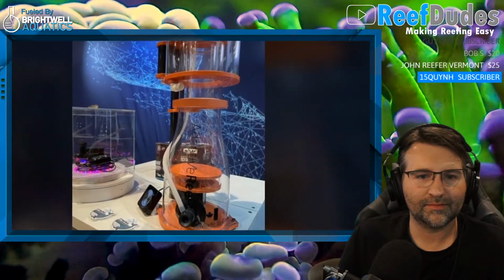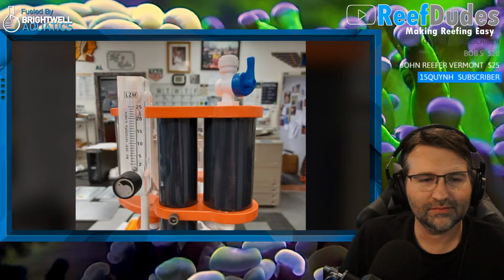Aquarium Reef Tank Creations with Adaptive Reef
A love of aquariums and manufacturing! Today we have on Kyle from Adaptive reef to talk about some awesome reef tank creations!